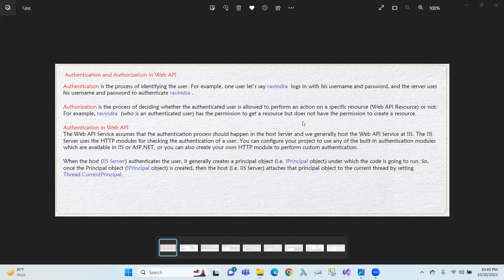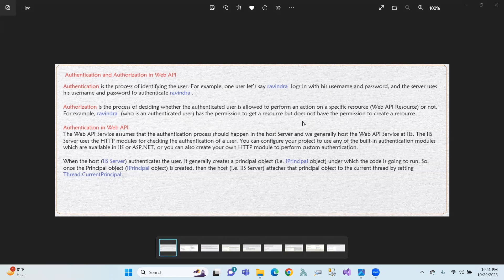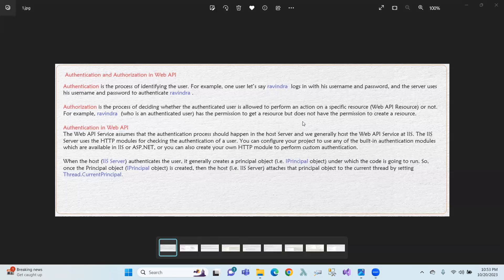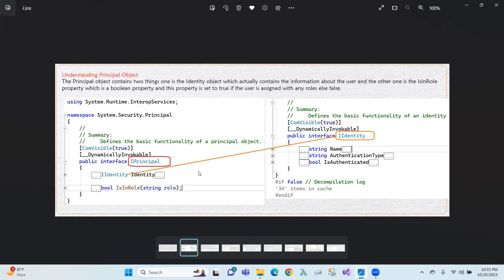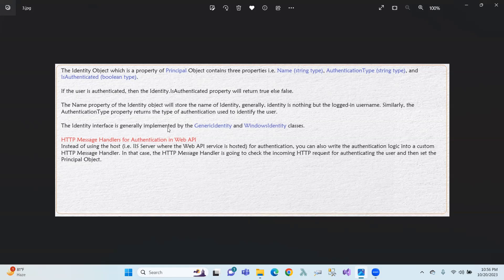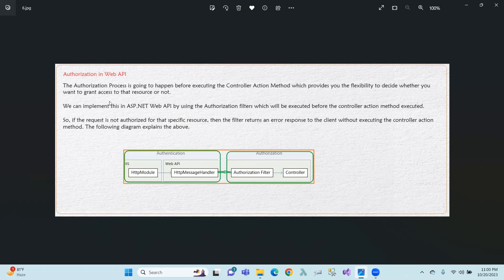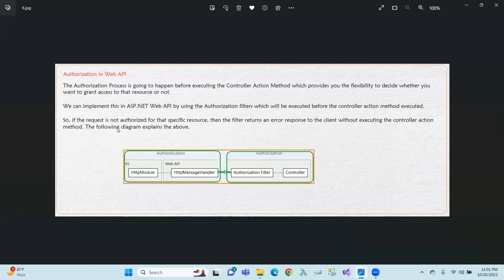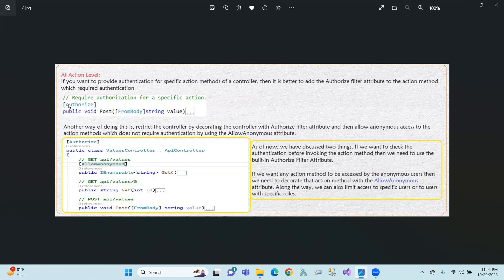26.WEB API: Authentication and Authorization in Telugu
26.WEB API: Authentication and Authorization in Telugu